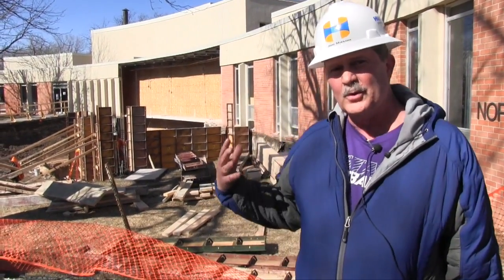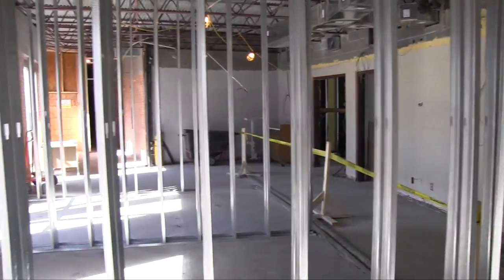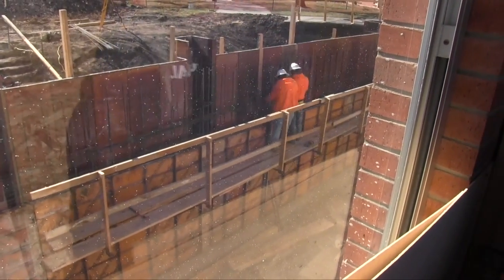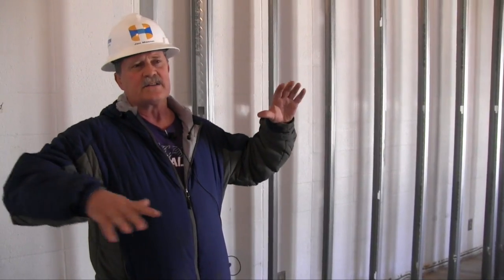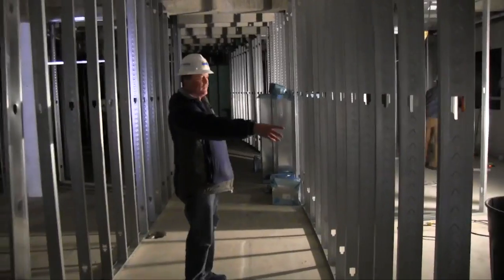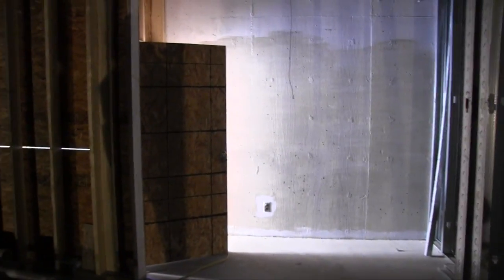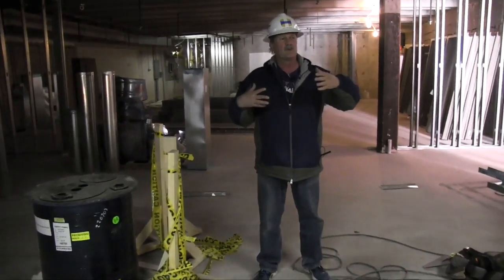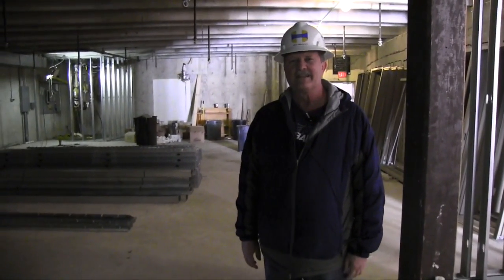Northlawn renovation progress - February 2015